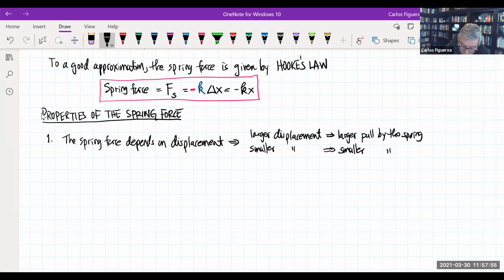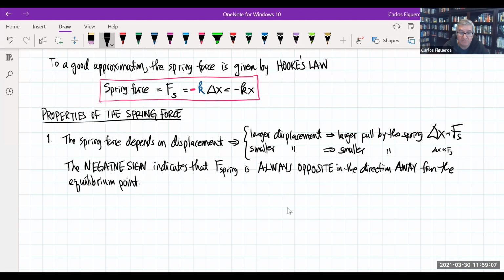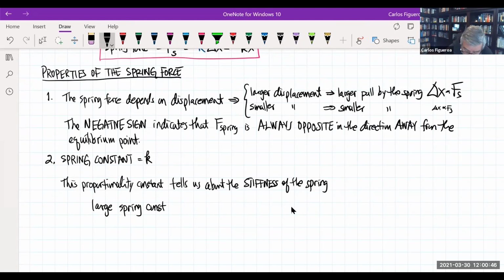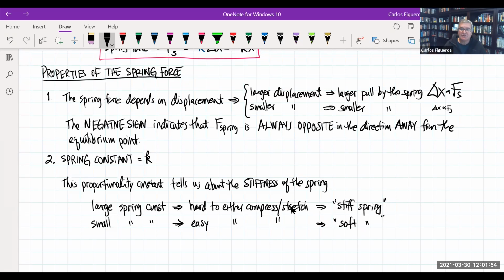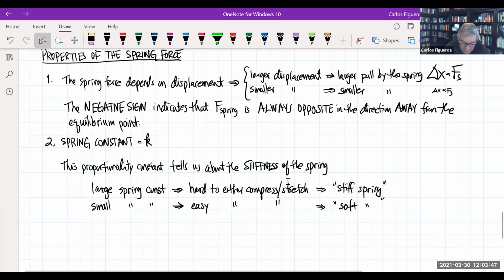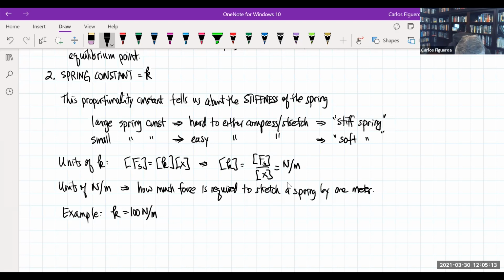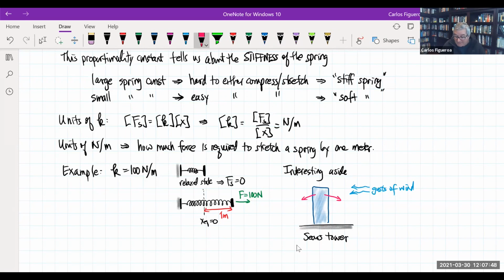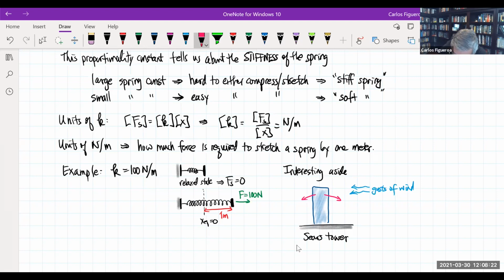Phys 4A Lecture 7.8: Properties of the spring force